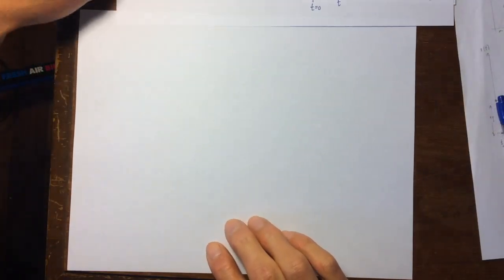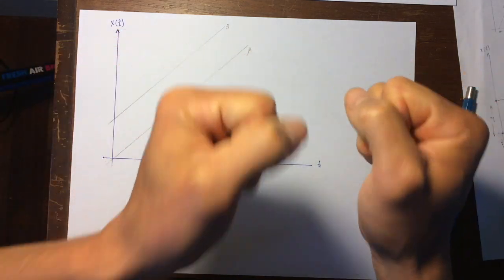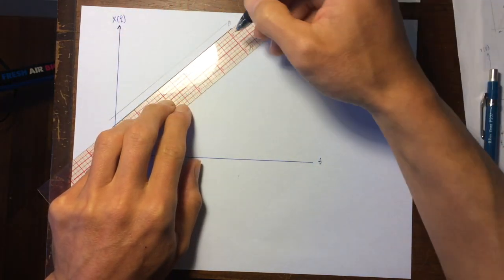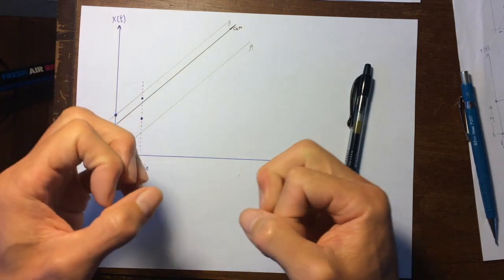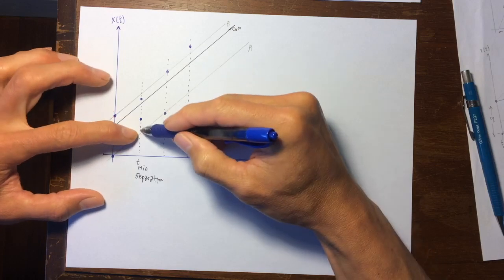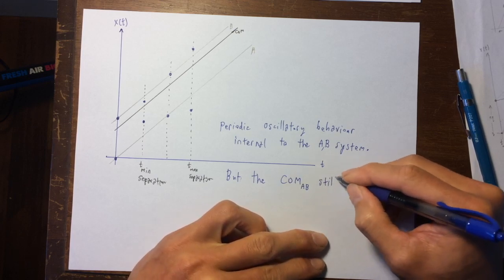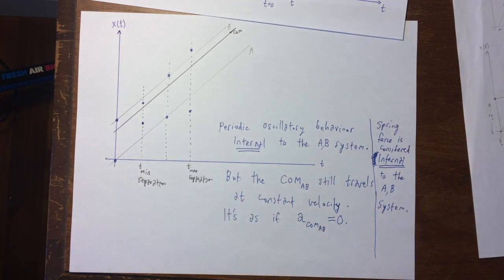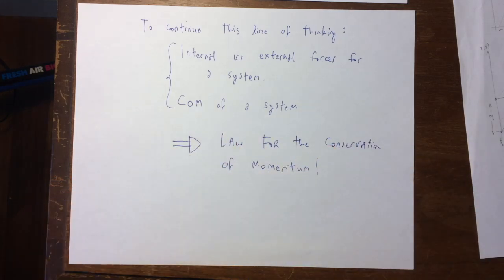Conceptual Introduction to Center of Mass (3 of 3)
A conceptual and then semi-careful, semi-mathematical introduction to the Center of Mass concept and the trajectory of the center of mass. Examples are described: rock in projectile motion; rotating hammer in projectile motion; moon and earth Barycenter; Sun and earth/moon barycenter.
Then two masses connected by a spring sliding along a horizontal frictionless surface is explored in a little more graphical detail. Internal versus external forces are alluded to.